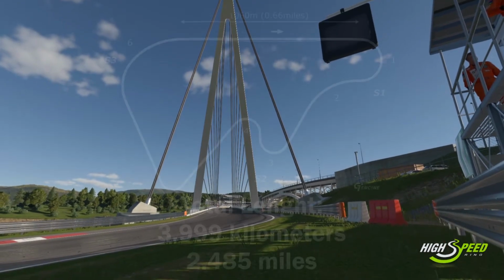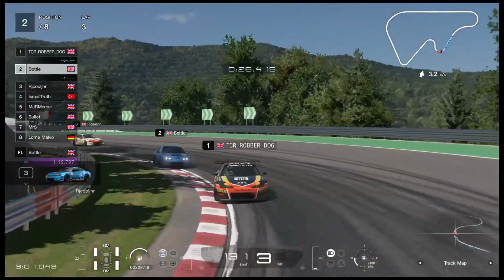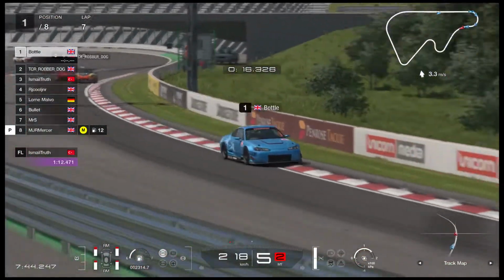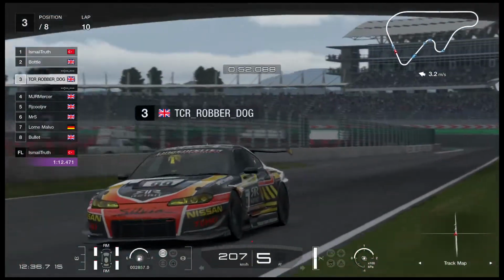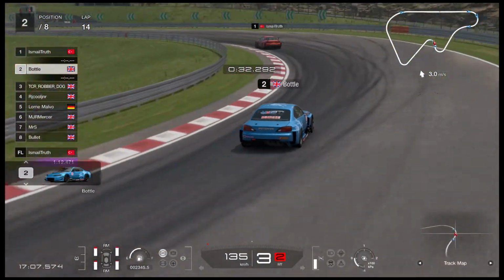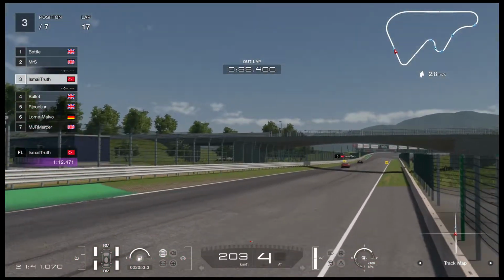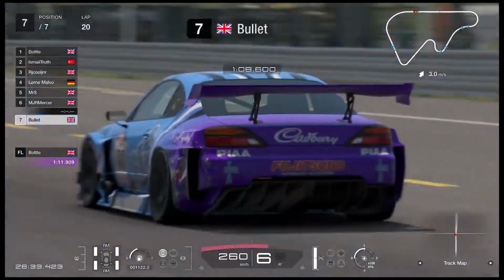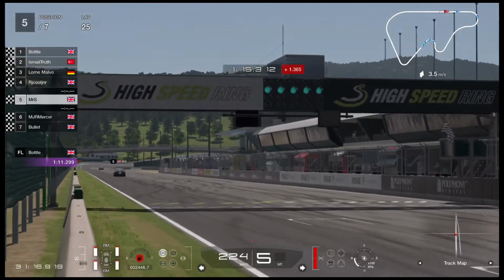Driversroom Festival of Speed Season 3 Round 7 Tier 1